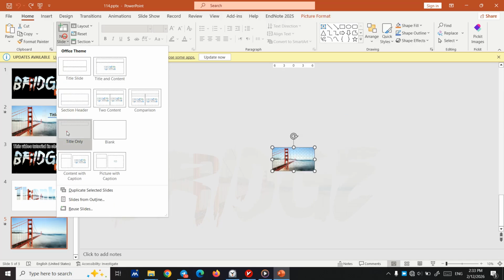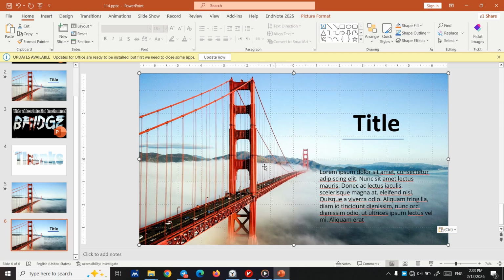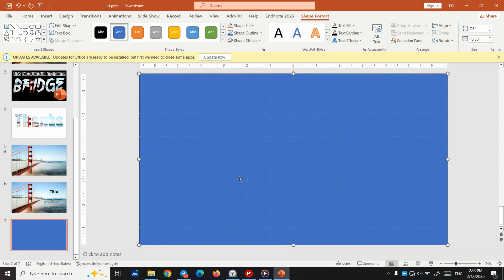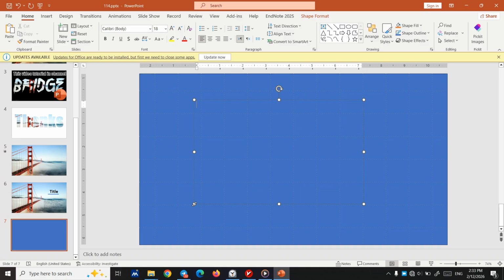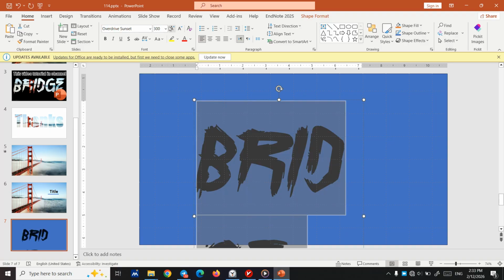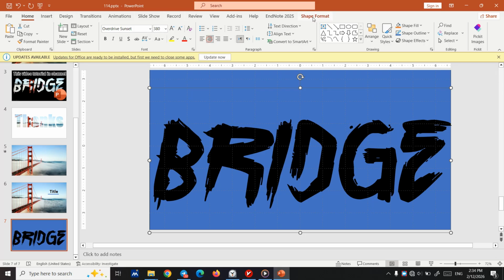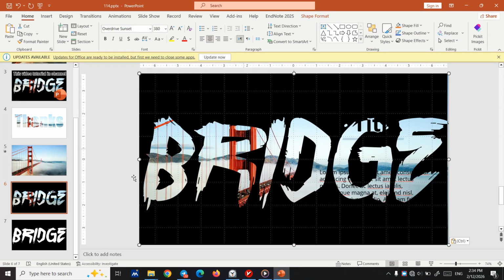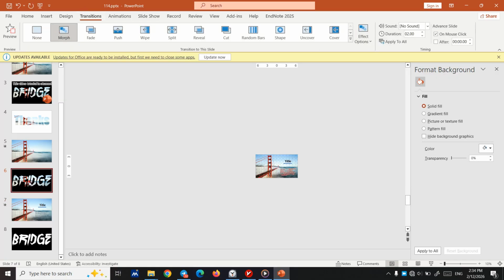How to Create Power Point Presentation Template tutorial about titles slide present template 370